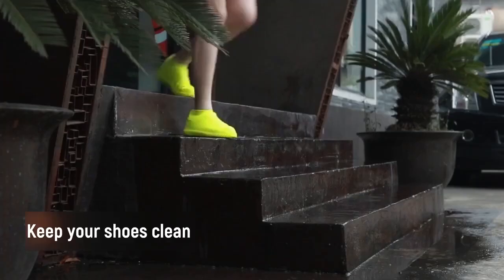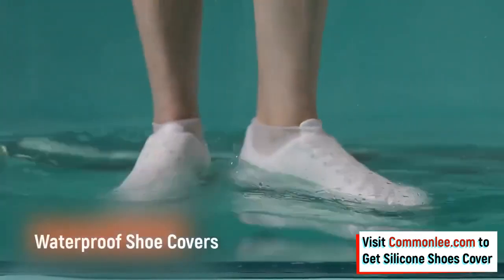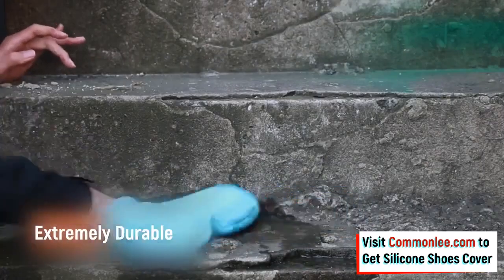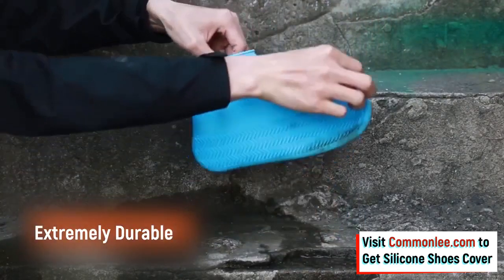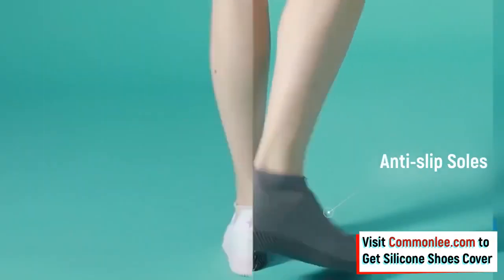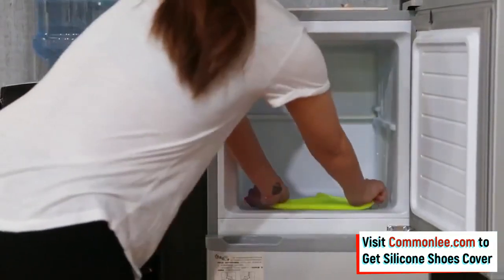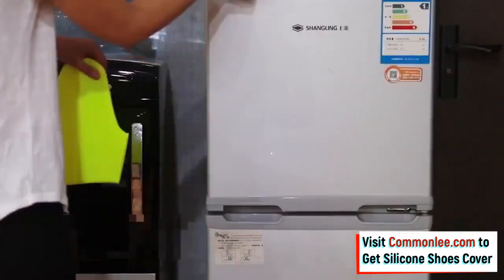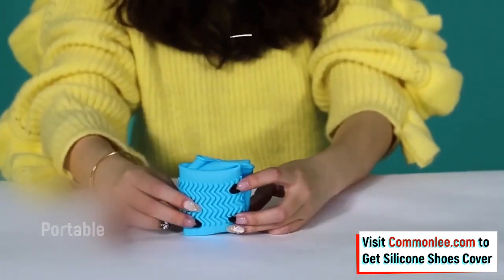Silicone Cover Protects Shoes From Wet